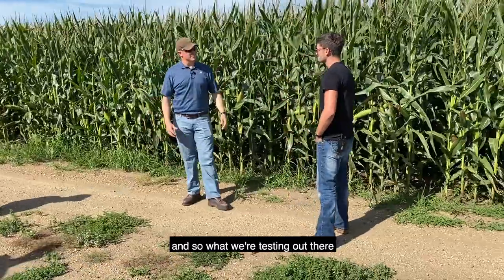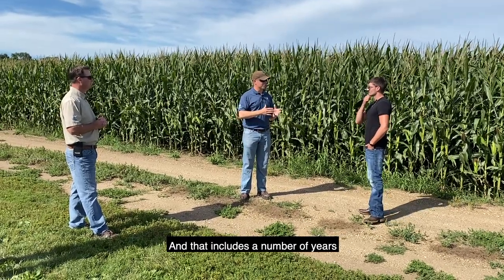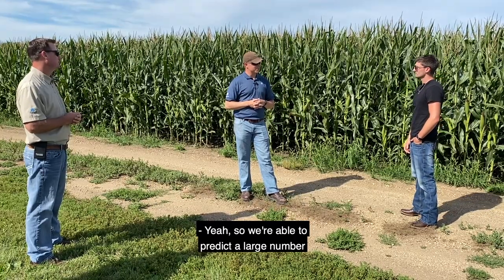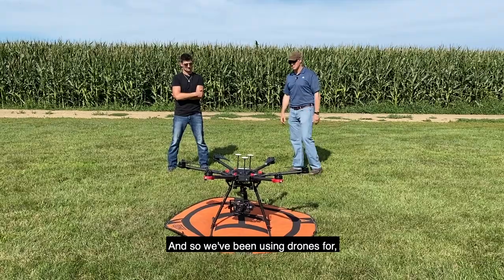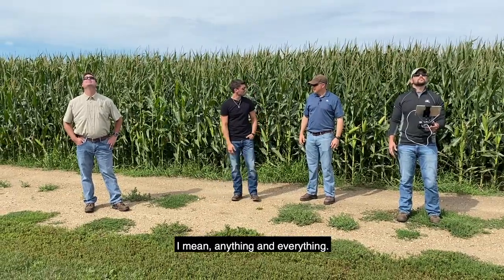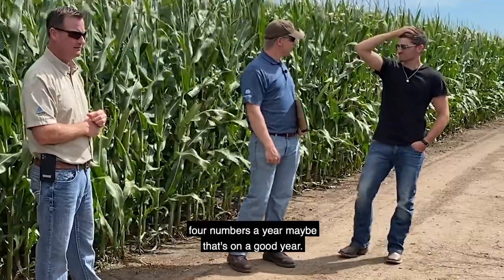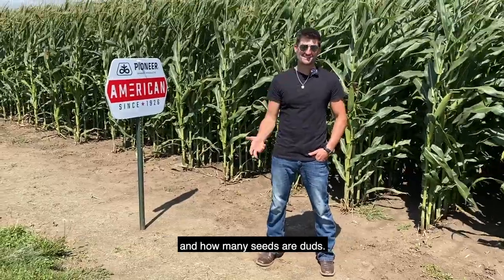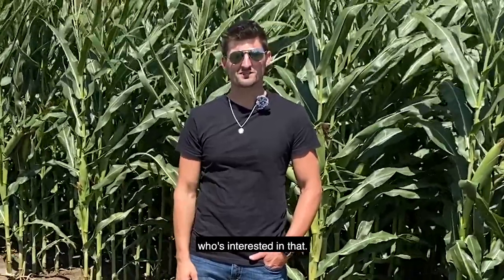How Our Data Collection Process Creates Better Hybrids, Faster: Research Ride Along | Volga, SD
From molecular markers, to high-tech planting rigs, to drone utilization – the technology at our local research stations helps make the data we collect, better and the hybrids we test, smarter.

All this means we’ve reduced our hybrid advancement time and test 18X more hybrids each year – all so you see the best of the best more quickly on your farm. Want to dig in?